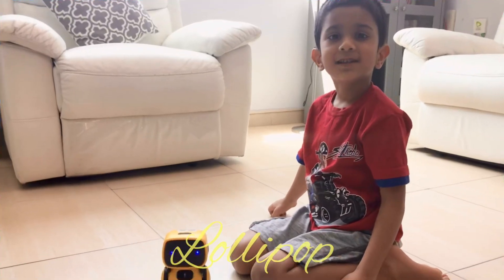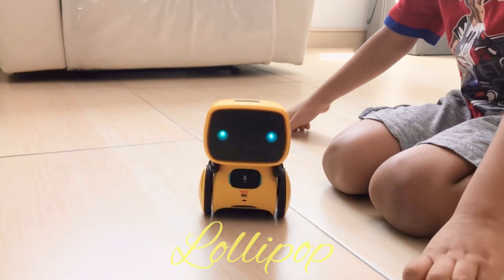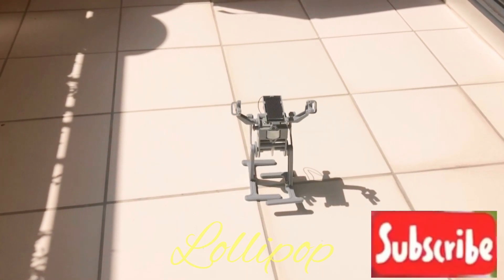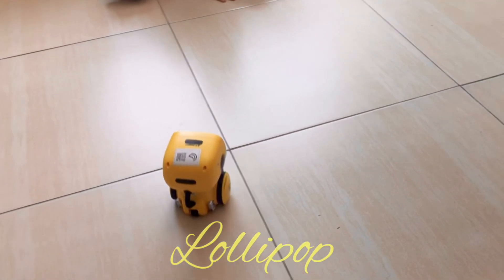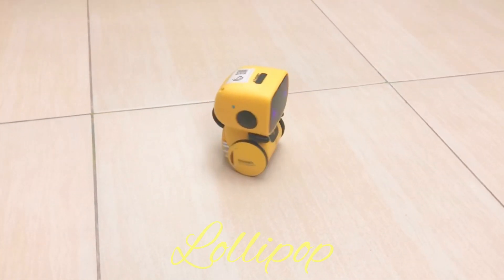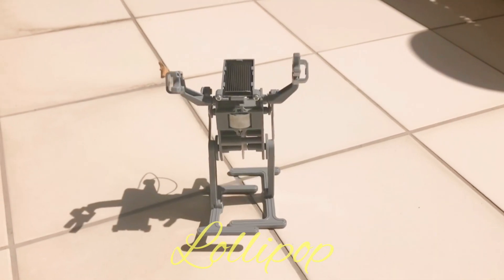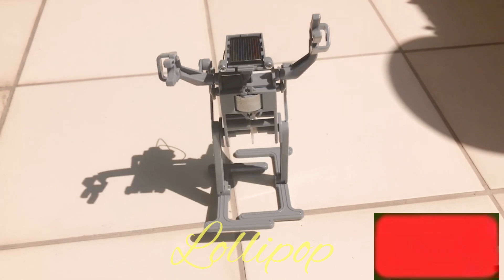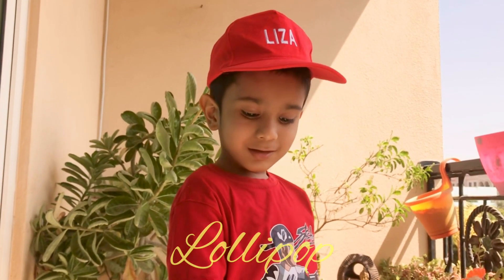Playing with two robots/battery robot/solar robot/its fun/lollipop a day with Ankit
solar battery robot lollipop a day with Ankit
 These two robots are really amazing/LOLLIPOP A DAY WITH ANKIT